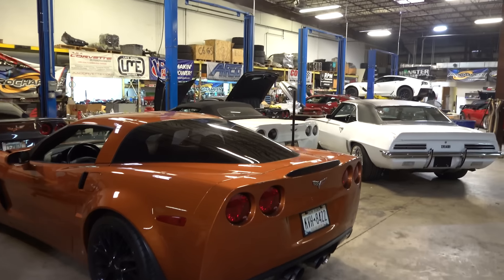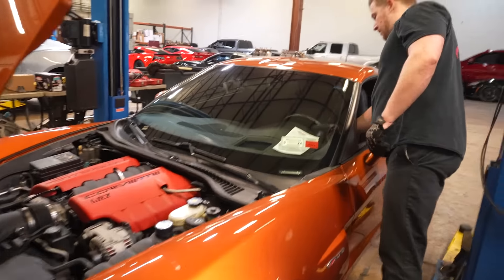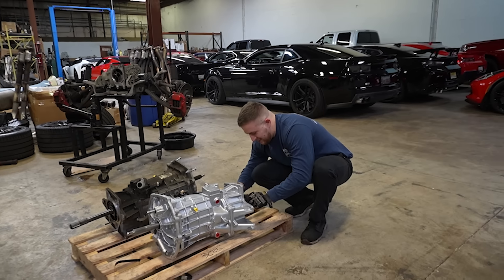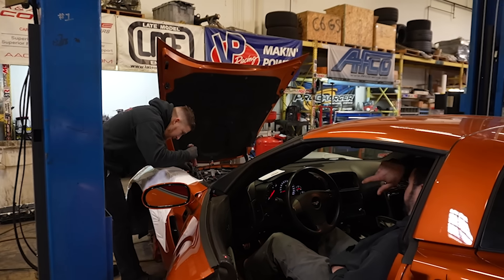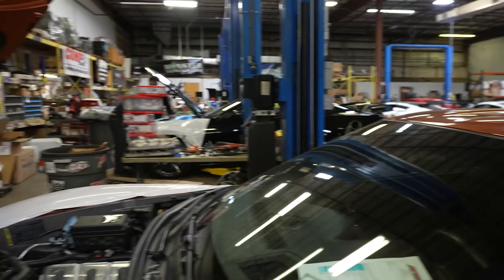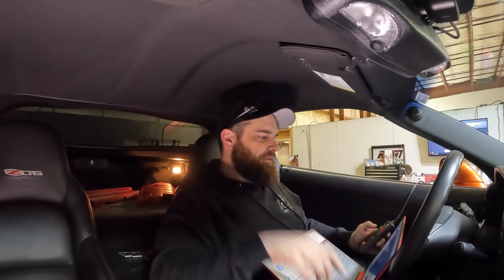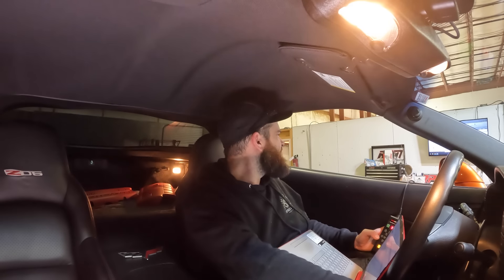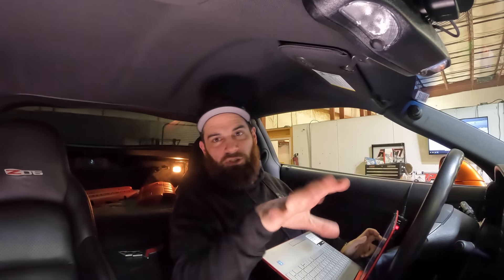740 HP RPM Stage 4 C6 Z06!!!